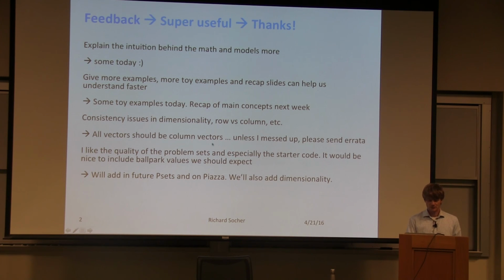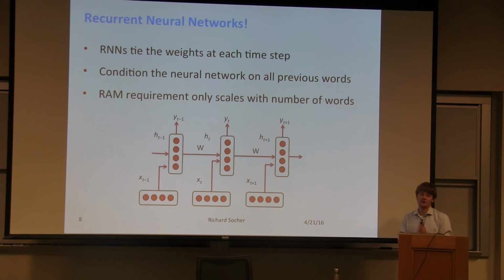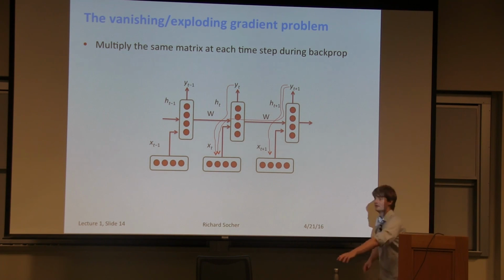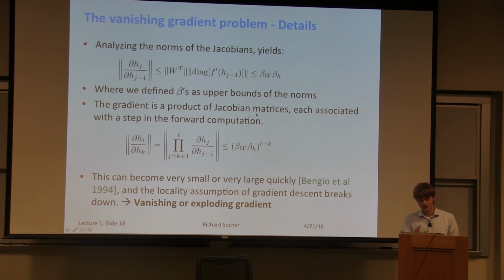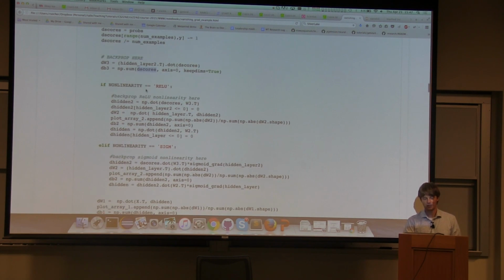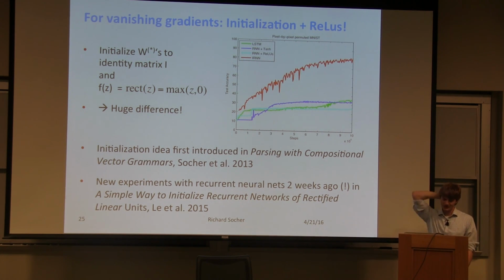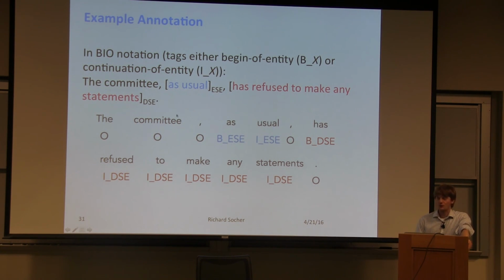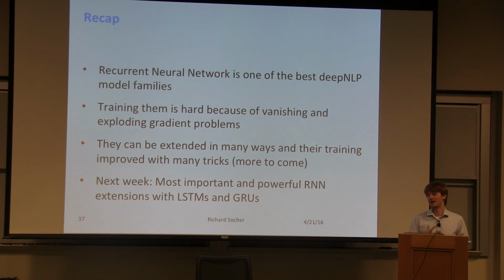CS224D Lecture 8 - 21st Apr 2016 - Recurrent Neural Networks.mp4